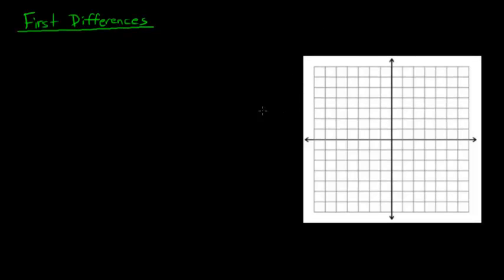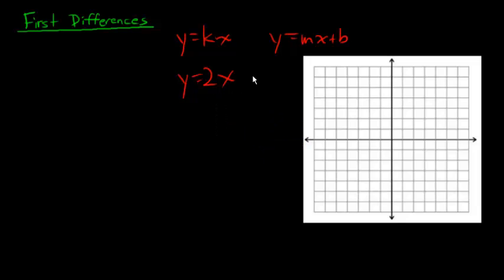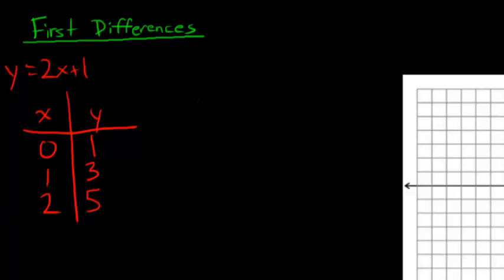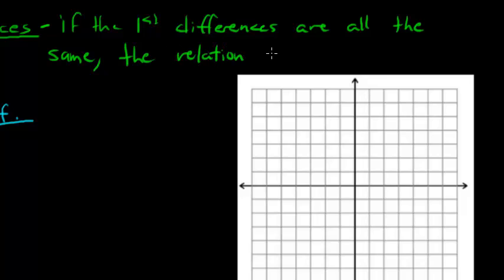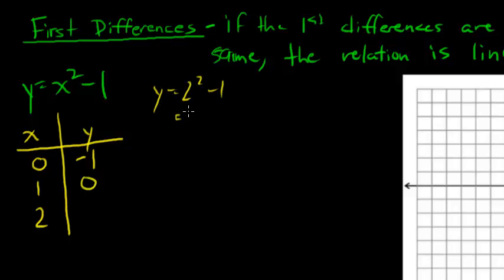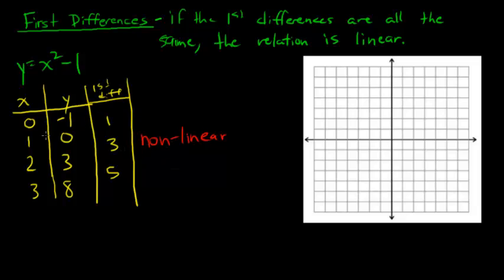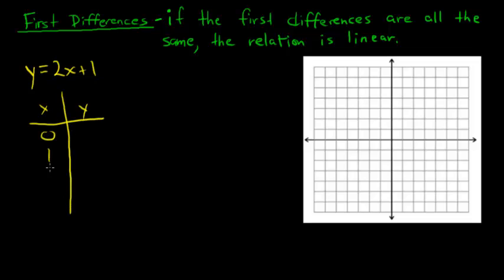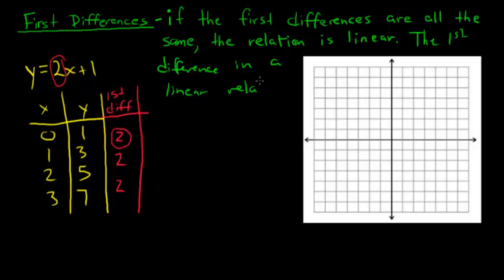First Differences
Using first differences to determine whether or not a relation is linear and to calculate the slope of the line.